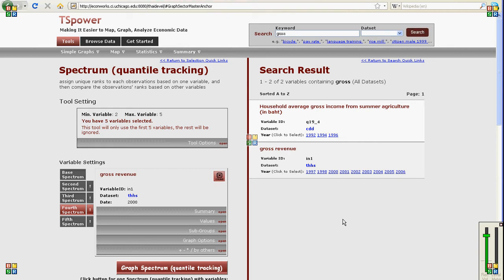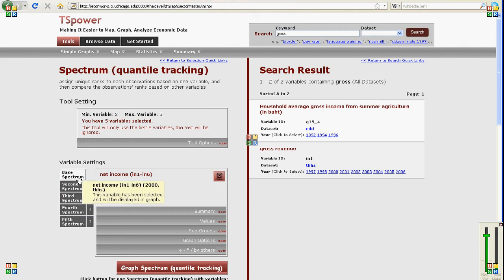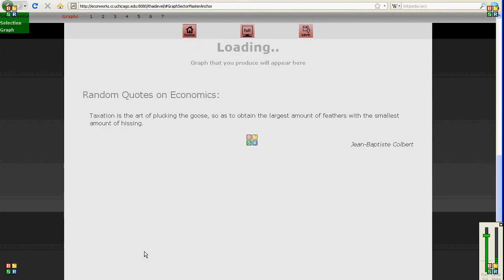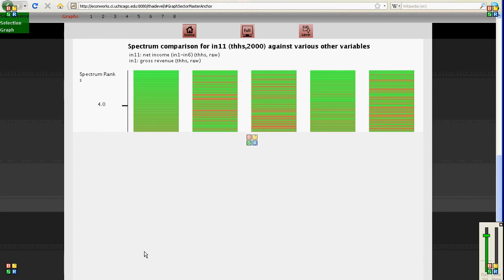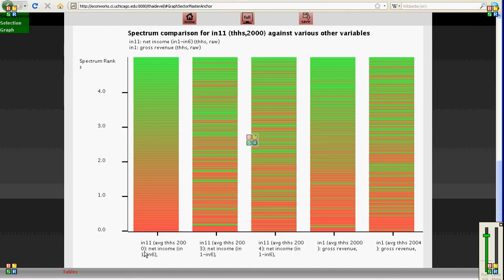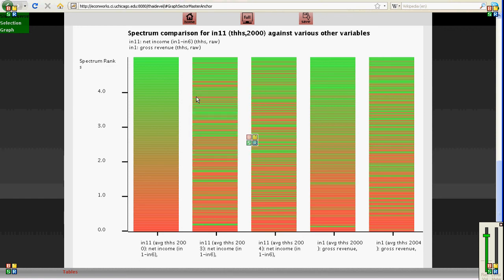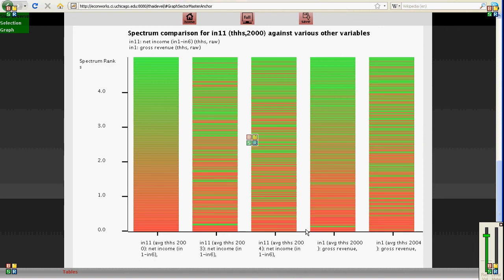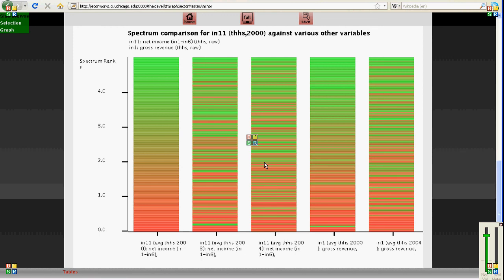Learn to do a Spectrum Graph